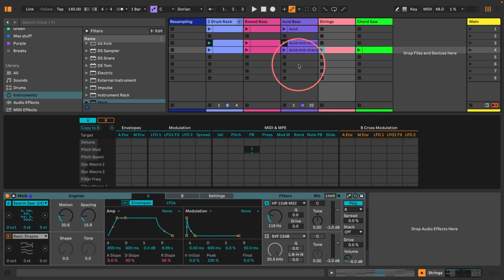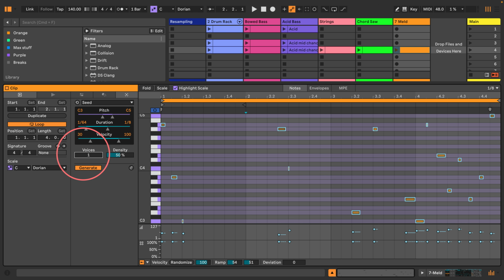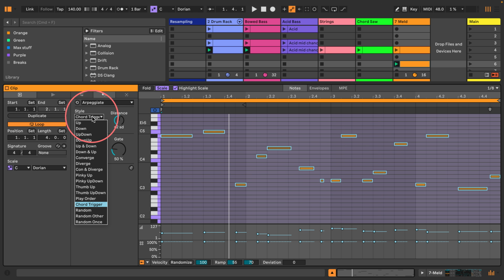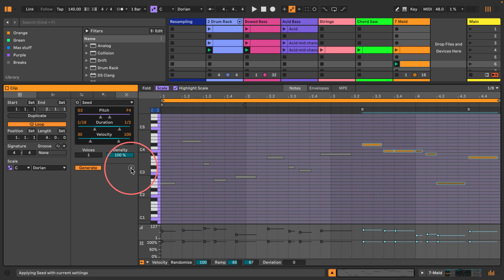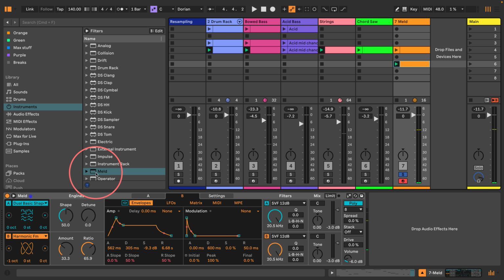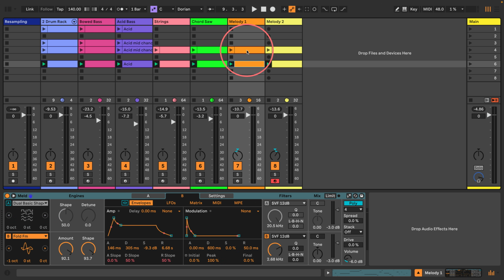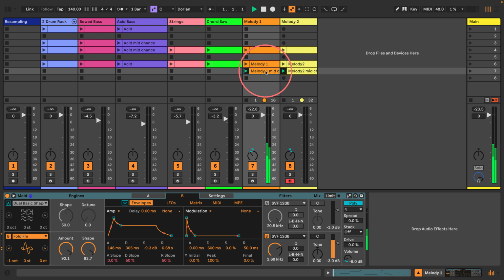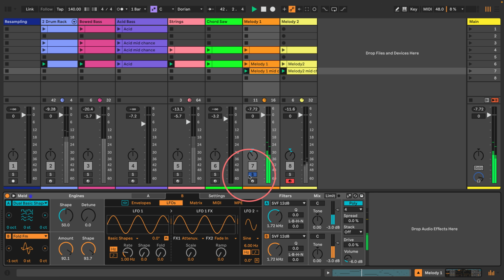Ableton Live 12 Tutorial - Melding Melodies = Ned Rush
In this Ableton Live 12 tutorial I look at making melodies using Meld and the new Midi Generator tools in Ableton Live 12.